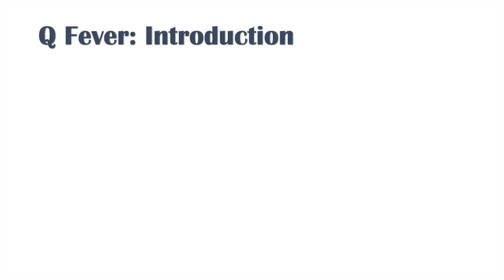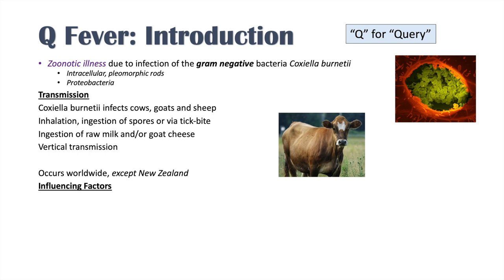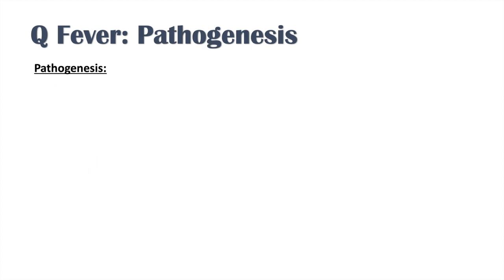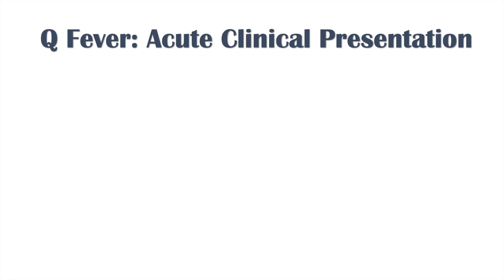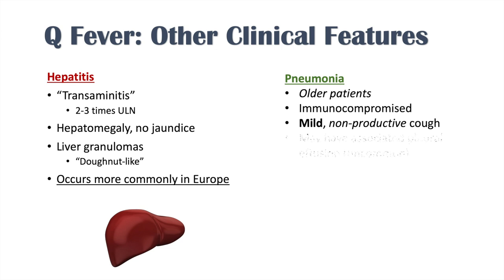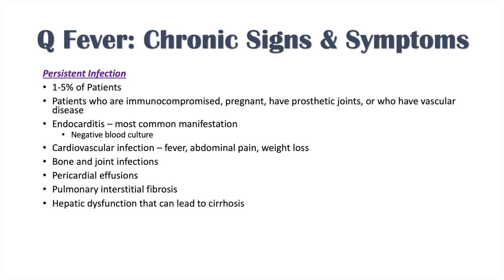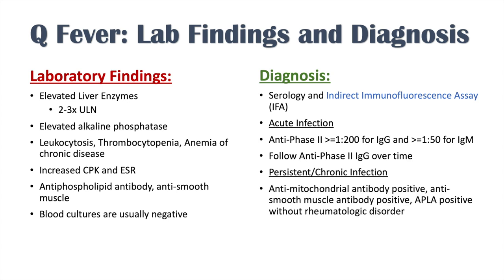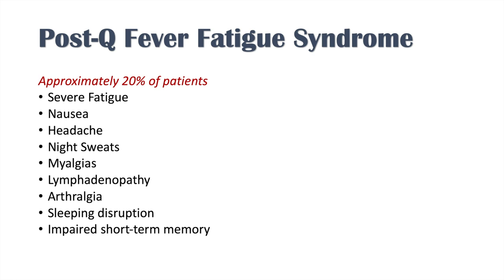“A Disease from Farm Animals” (Q Fever) | Transmission, Symptoms, Treatment and Complications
Lesson on the infectious condition known as Q fever. Q Fever is an interesting and rare infectious disease due to infection by the bacteria known as Coxiella Burnetii, which is a bacteria that infects farm animals such as cows, sheep, and goats. Upon infection, Q fever has a very long and variable incubation period. Symptoms of Q fever are quite variable and can cause anything from endocarditis, pneumonia, and hepatitis. In this lesson, we discuss the transmission of this bacteria, along with risk factors, signs and symptoms, and how we can diagnose and treat it. Furthermore, we discuss the condition known as post Q fever fatigue syndrome, which can be debilitating for a minority patients even after treatment of the initial infection.

JJ

JJ